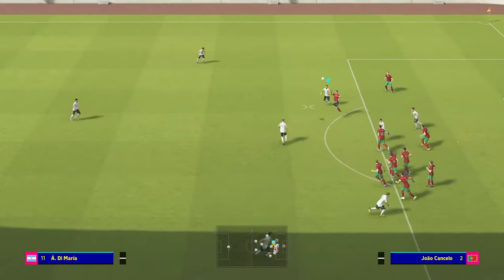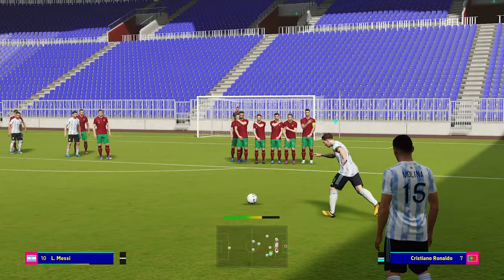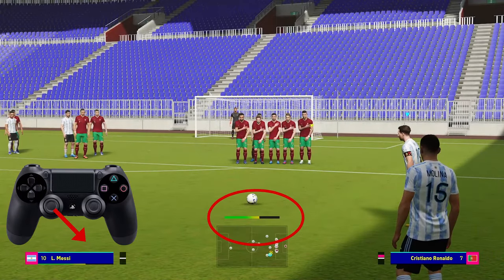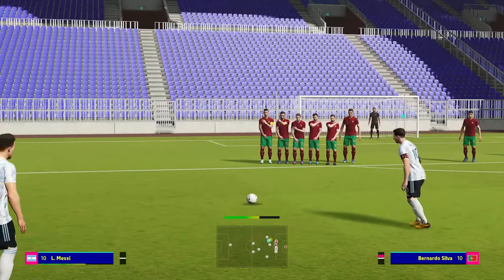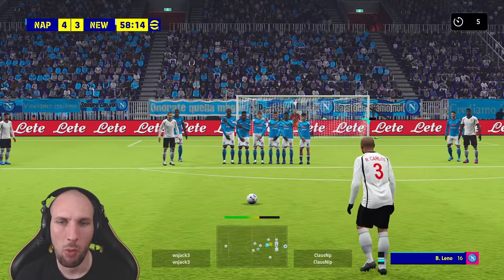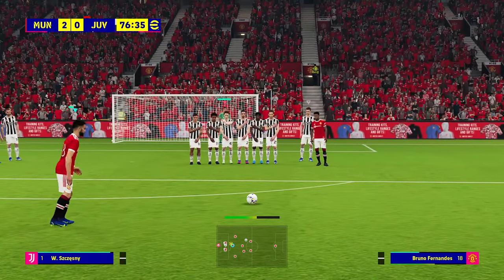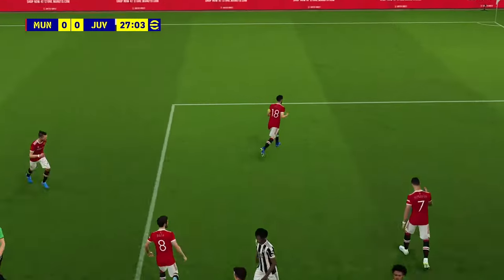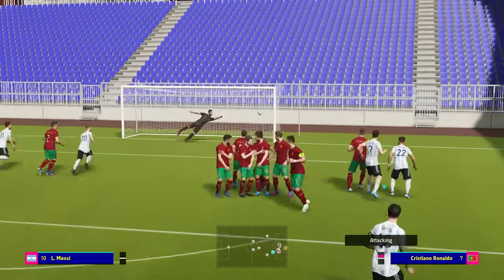How To Score Free Kicks On eFootball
How to score free kicks on eFootball 2024!

Using these eFootball tips and tricks, you'll be scoring nearly every free kick on eFootball 2024.